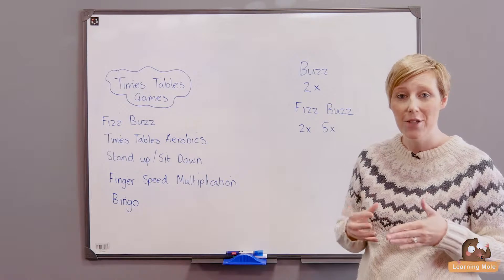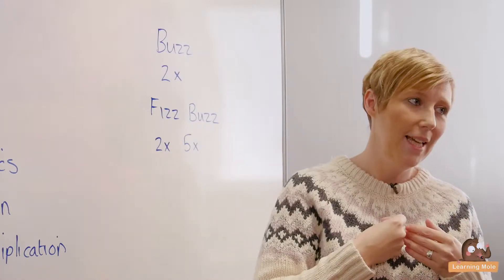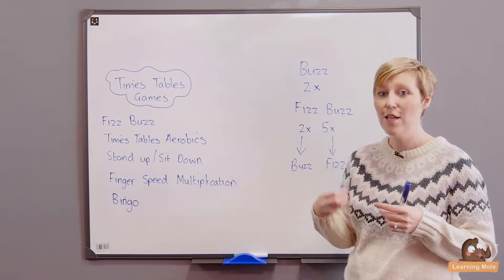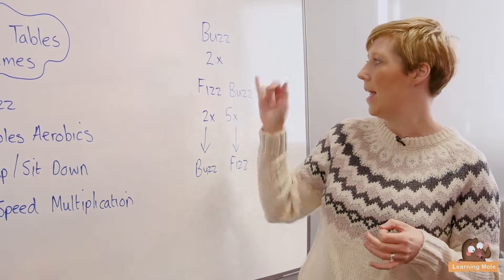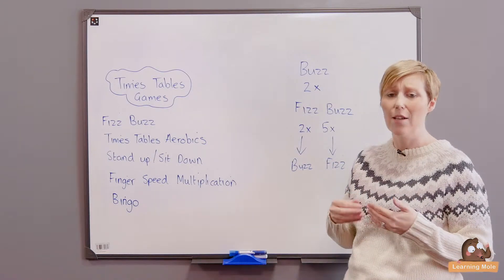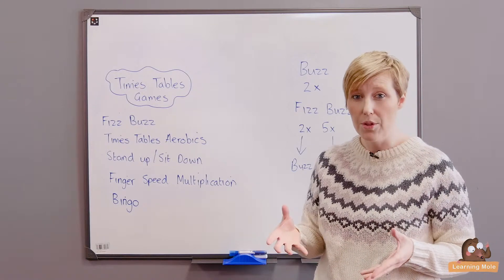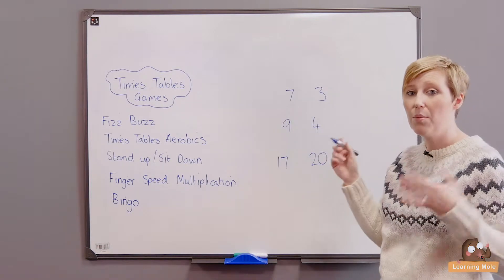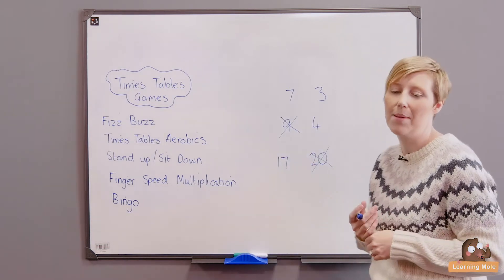Multiplication Games for Kids - Learn How to Multiply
Are you searching for a multiplication game for your kids to learn more about times tables? Michelle has got her multiplication games and ideas that would help parents teach their kids math at home.

Homeschooling your kids urges you to become creative with the techniques and games which you might be using to teach them something and this is important to let them get excited and love the idea of learning.

Math might be from the tricky subjects and lessons out there especially when it comes to multiplication and that is exactly why parents or even teachers at school should always make it look easier. Multiplication for kids could happen through lots of ways and one of the most known is the timetable which usually teaches them how to multiply.

The multiplication games that Michelle suggested through this educational video are fun and the most important of all is that they will let the kids listen and think. There are five different multiplication games that Michelle suggested, so if the first one was not much interesting for your child, you could try another.

The first option that we have is known as the "Fizz Buzz" game. The whole idea behind this multiplication game is letting the kid playing with you say buzz whenever the number that is part of the times table you have chosen from the beginning appears. Fizz Buzz is to make the game a little bit harder, the kid will need to say buzz for the first chosen number and fizz for the second and when one number that suits them both appears, "fizz buzz" will be said. This is one good game because it will let the kid listen and at the same time think to remember whether that number is in the timetable or not.

The second multiplication game for kids is the times tables aerobics. This is one to choose when you find your kids getting lazy during the day, it doesn't even have to be during a math lesson. You will choose any aerobic movement that the kid will do when the number related to the time table you are working on is mentioned - good for a little bit of exercise as well.

Stand up and sit down game is an interesting one and could be also played if you are teaching a number of kids and not just one because in this game you will ask them to stand up when the numbers from the timetable you have chosen to work on are mentioned and sit down when the numbers not related to it are said.

Multiplication for kids might at the beginning take time from them to think and come up with the right answer but when they get used to it, it all become easier for them. The finger speed multiplication is one of the other games that Michelle suggested and in this game, the kids will need to use their minds in order to give the right answer for the two numbers which will appear on the fingers of the person playing with them; for example, you will hold two on one hand and five on the other and they will need to say 10 as an answer. This might need them to pay great attention, the only thing about this game is that it might not work with big numbers and timetables.

The last multiplication game for kids is called "bingo". In this game, you will ask the kid to choose six numbers that you know are in the timetable you are playing with; for example, choose from 0 to 25 if you are playing with two timetable, and then let them cross those numbers which are part of the times table and when they finish say "bingo".

There are lots of multiplication games out there which will teach kids how to multiply without even knowing that they are doing it and that's the point behind them because kids don't like to learn something in the ordinary straightforward ways because they will not stick to the mind like those fun games which you would play with them.

Homeschooling is important and the ways and methods chosen are even more important, so always choose those which will be interesting for you as much as they will be for the kids, because that way you would be sure about the whole process.